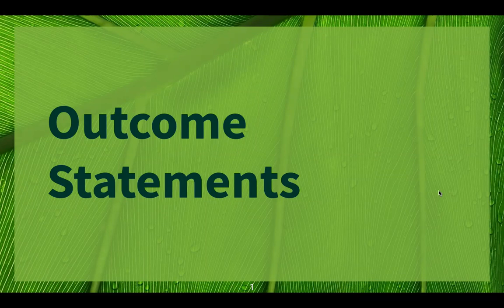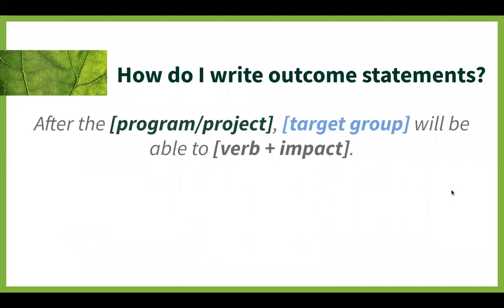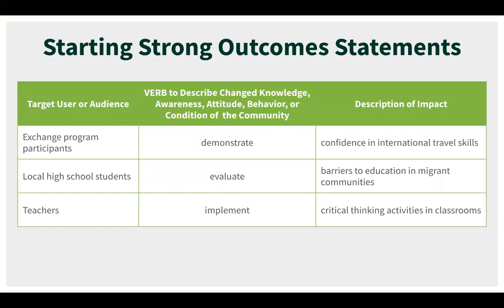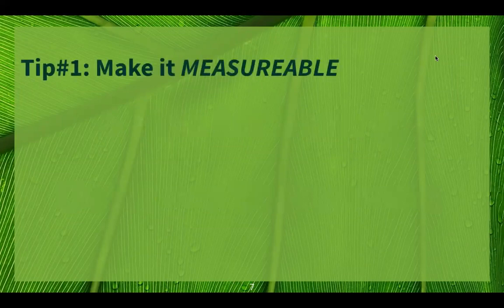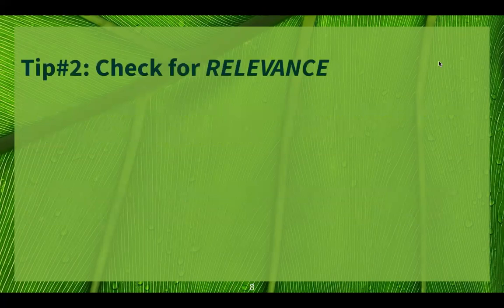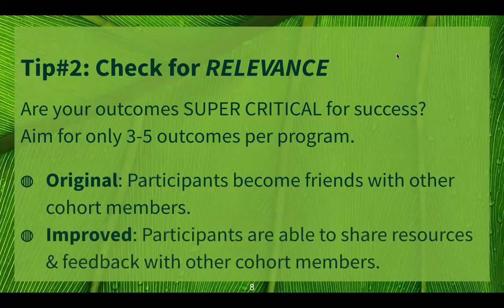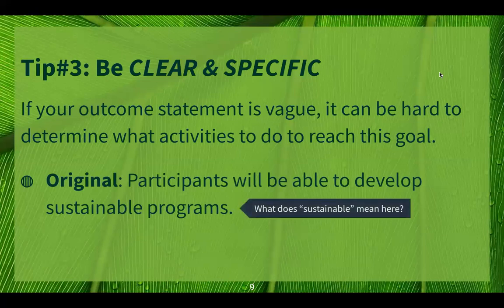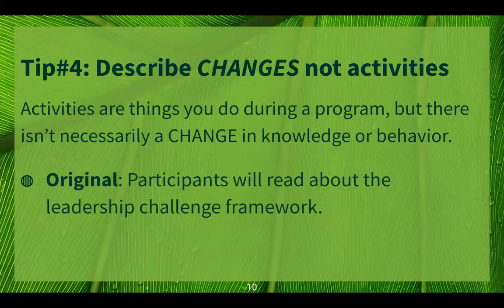Developing Outcome Statements